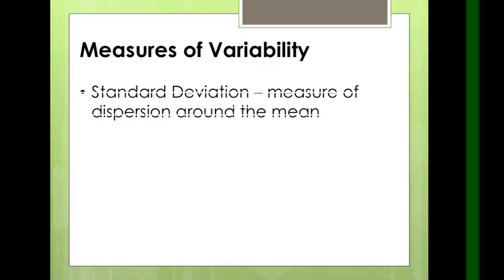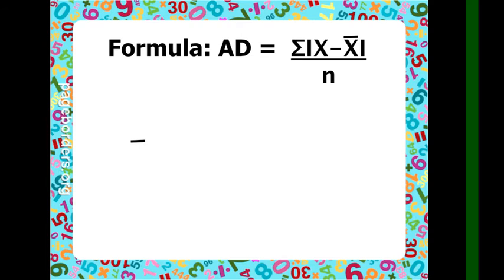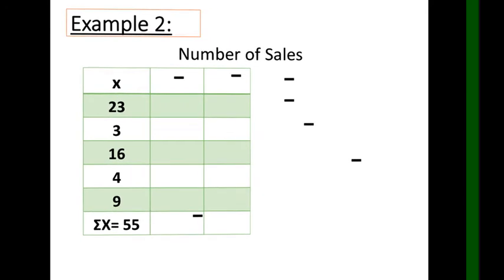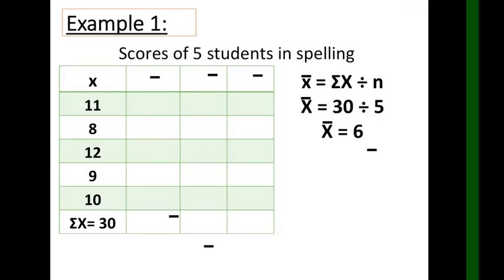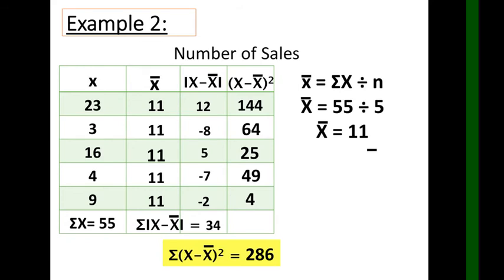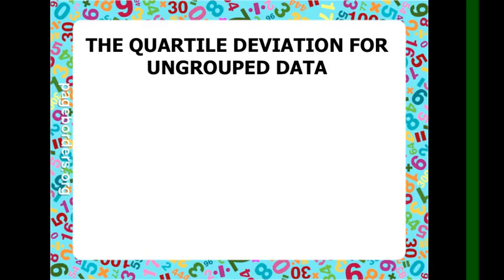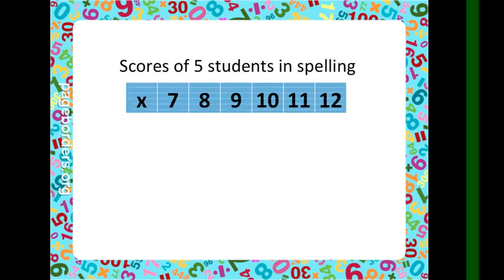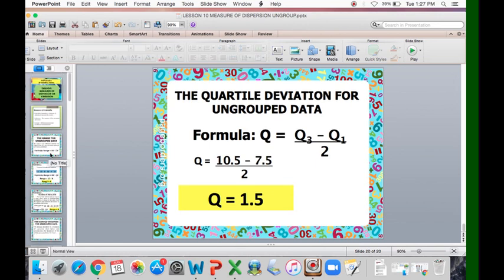MEASURES OF DISPERSSION OR VARIATION (RANGE, VARIANCE, MEAN DEVIATION, STANDARD DEVIATION) | TAGLISH